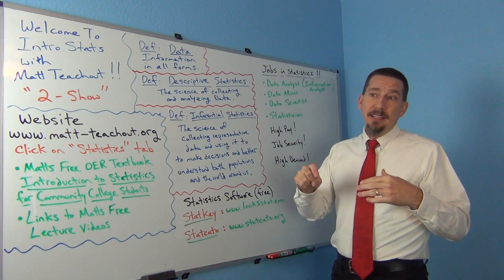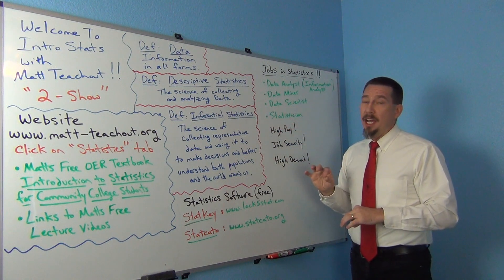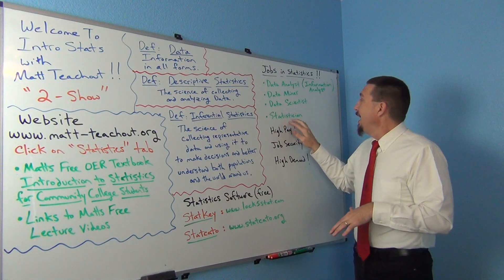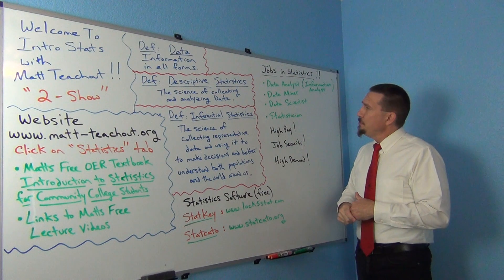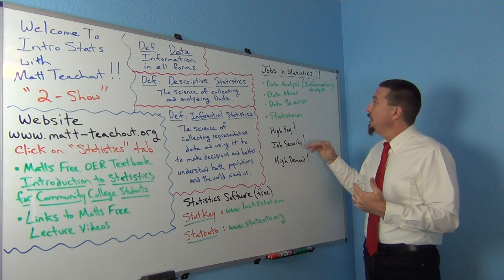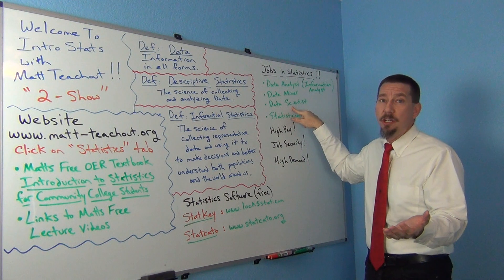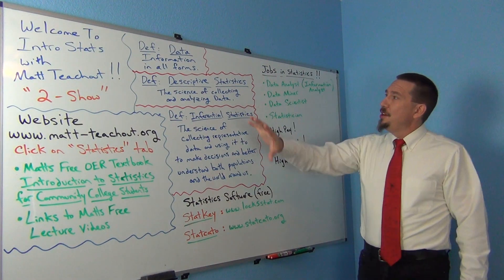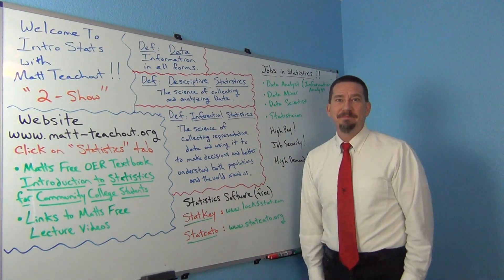Welcome to Intro Stats Part 2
Part 2 of a 2-part introduction to statistics with Matt Teachout.  and Matt's free OER statistics textbook Introduction to Statistics for Community College Students.